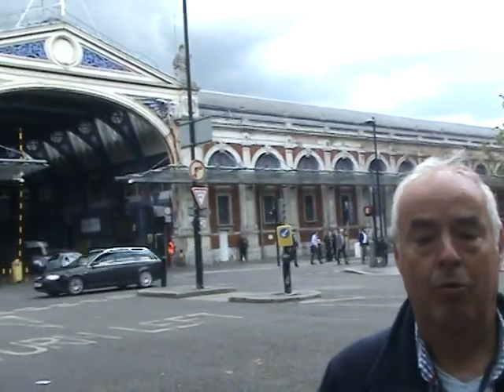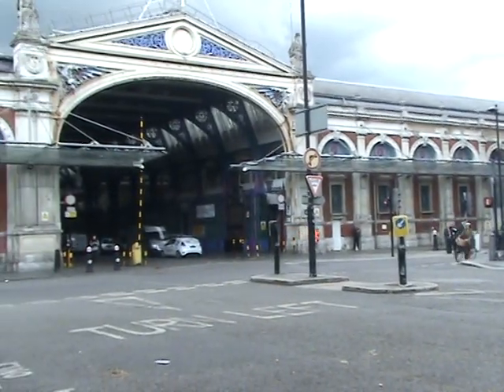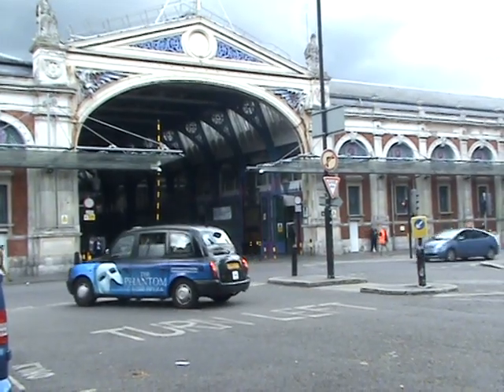smithfield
Welcome to CattoWalks! Short piece on the fascinating history of Smithfield Market